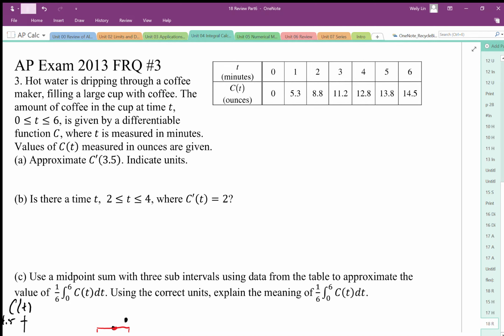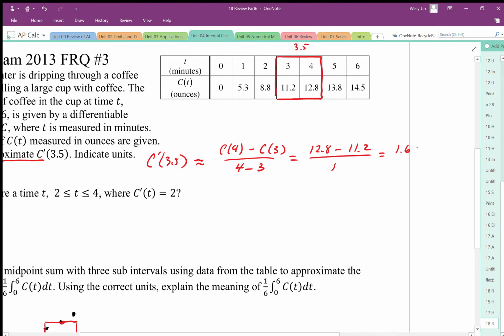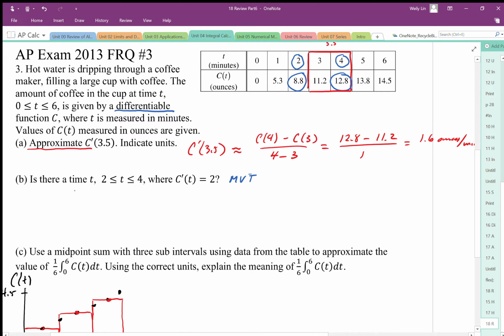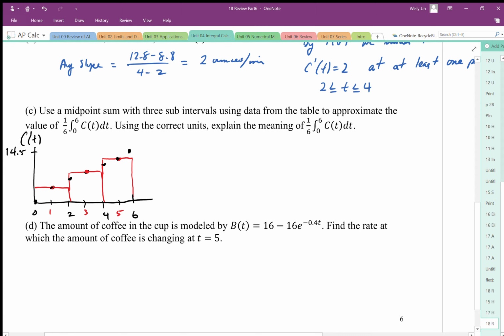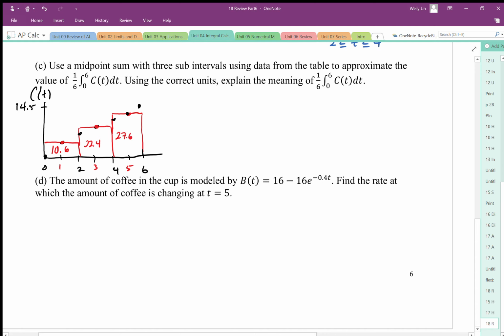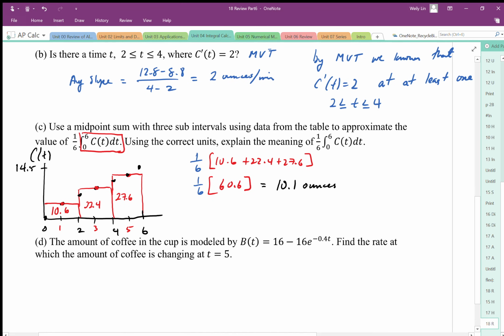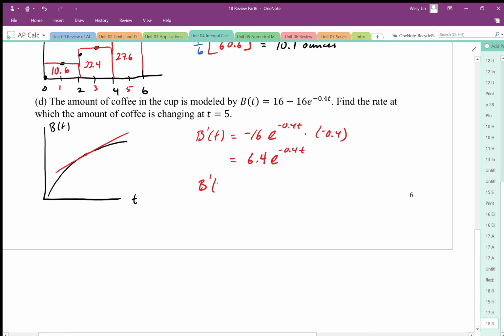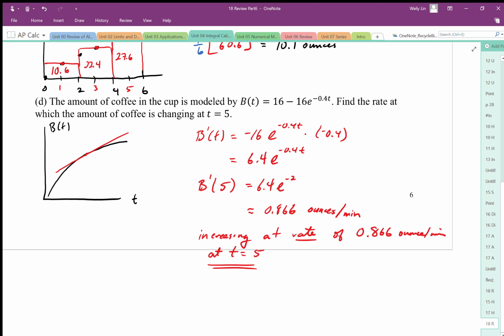18 Review Part7